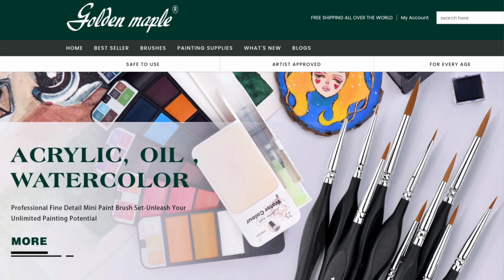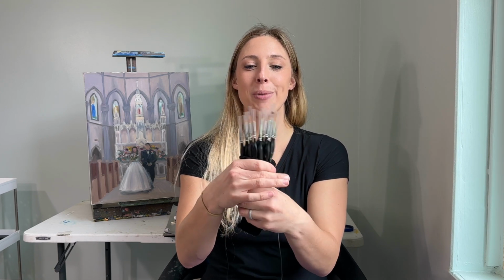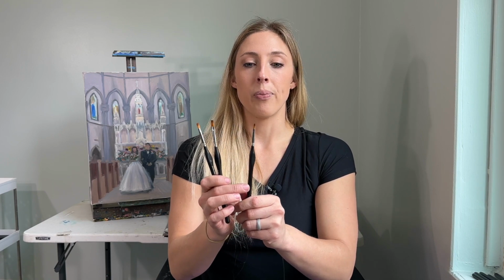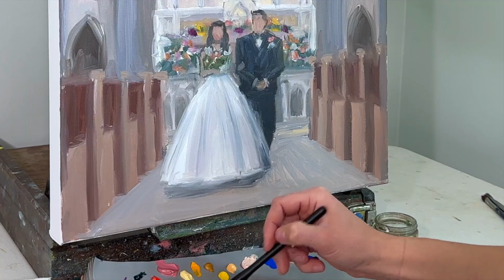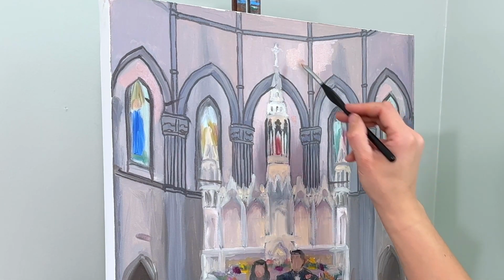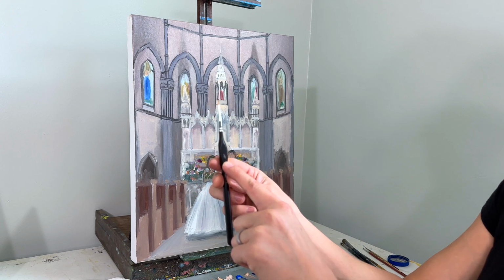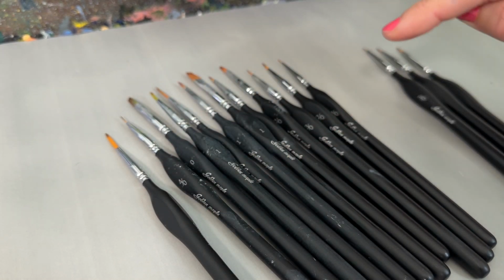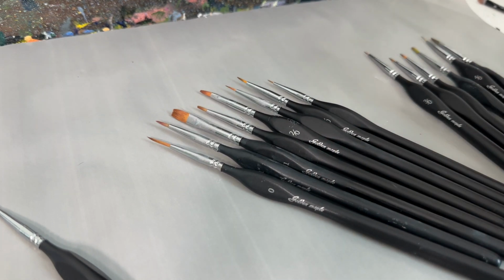Golden Maple Fine Detail Brush Unboxing and Product Review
Thanks for joining me today!  I am a professional fine artist from Pittsburgh, PA with a focus on contemporary realism landscape painting.  I have been painting since 2002!  I received formal art education from the University of Pittsburgh and received my BA in Studio Arts in 2012.  Today, I am internationally recognized for my golf landscape paintings and paintings of national park and nature landscapes.  You may also recognize me from live wedding painting!

Winsor & Newton Winton Oil paints (budget friendly)
Gamblin Artists Oil colors set of 18 paints (professional quality)
W & N Galeria Acrylic paints (budget friendly, nice quality)
Golden Heavy Body acrylic starter set (professional quality)
Palette Paper
Beginner Brush Set
Long Handle Brushes
Citrus Solvents Safe Paint Thinner